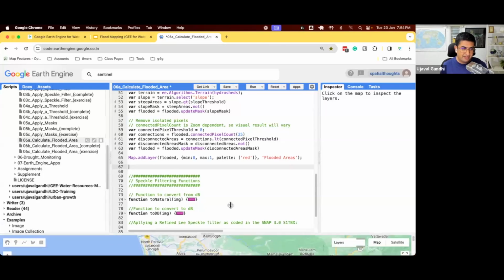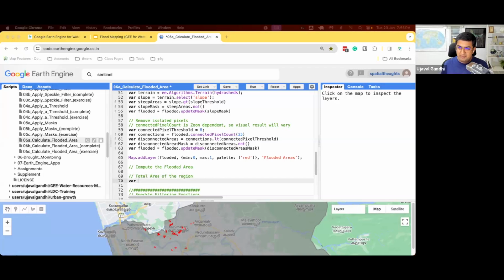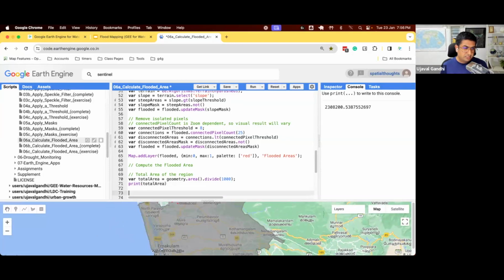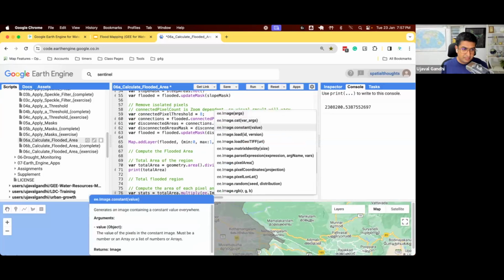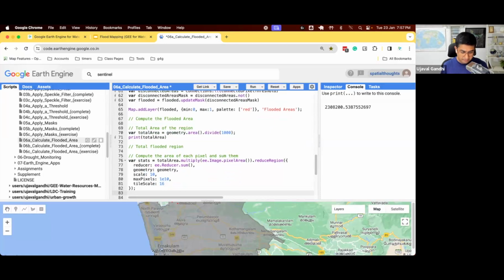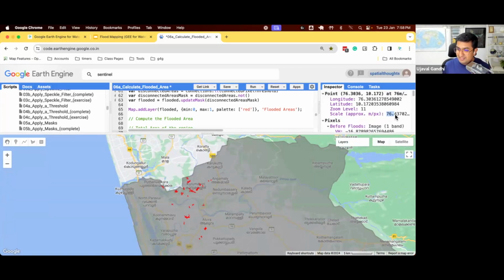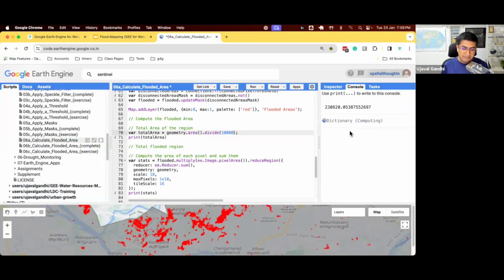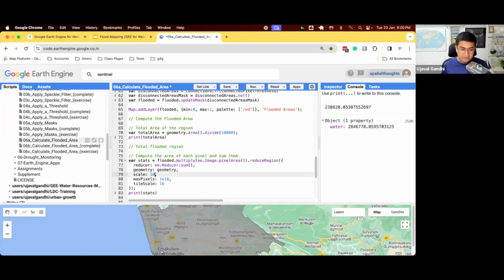Module 5 - 11 Calculate Flooded Area - GEE for Water Resources Management